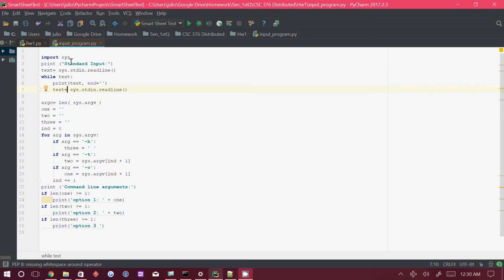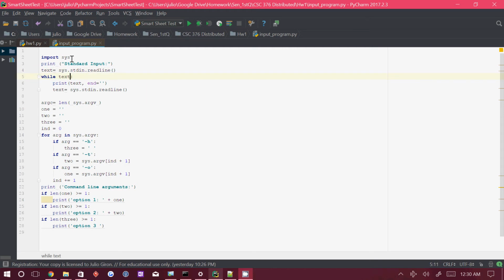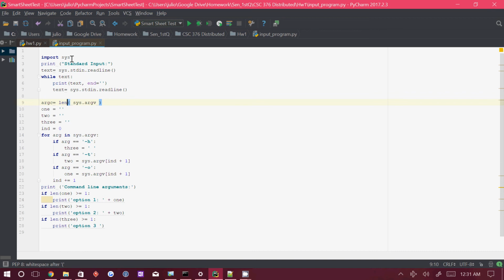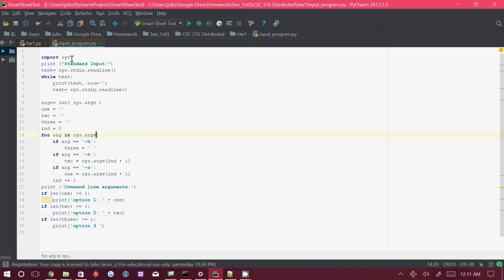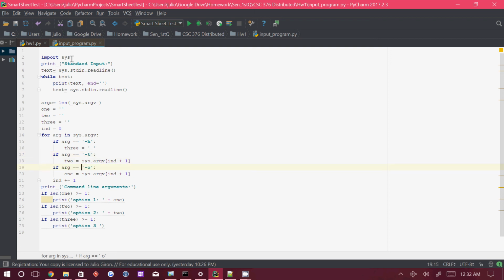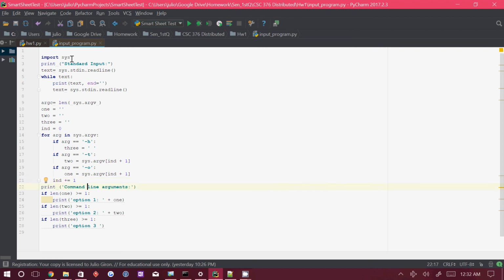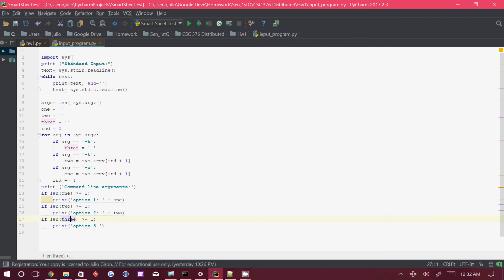Hw1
Hw1 Review